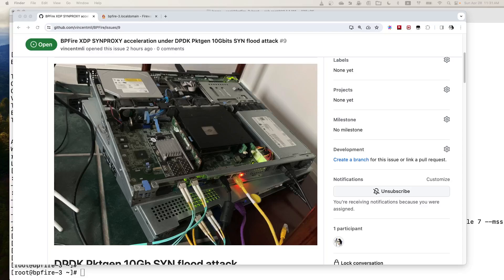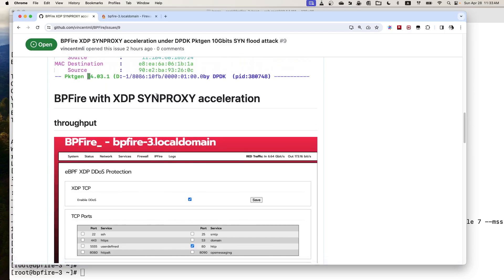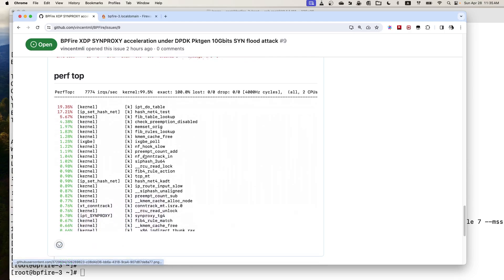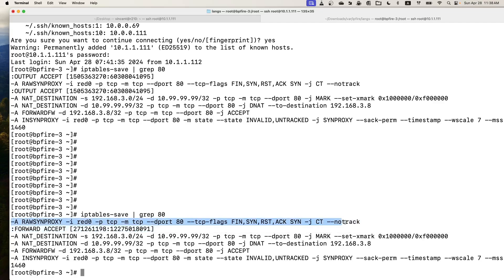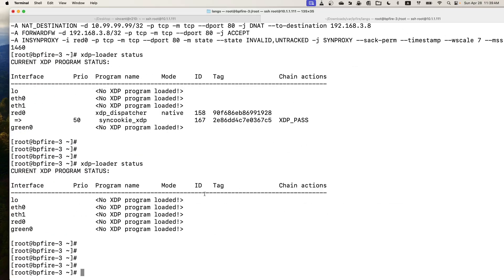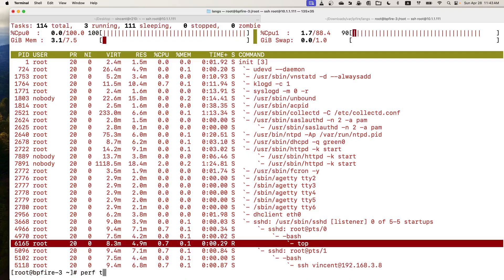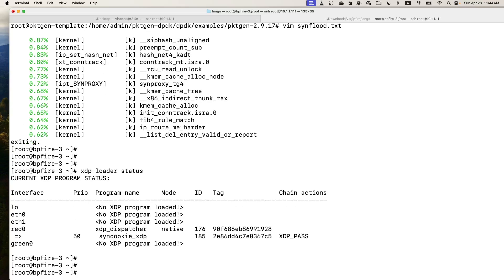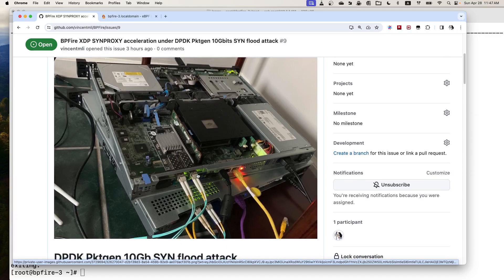BPFire XDP SYNPROXY under DPDK Pktgen 10Gbit SYN Flood Attack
performance difference when BPFire under DPDK Pkten 10G SYN flood attack with and without XDP acceleration for iptables SYNPROXY